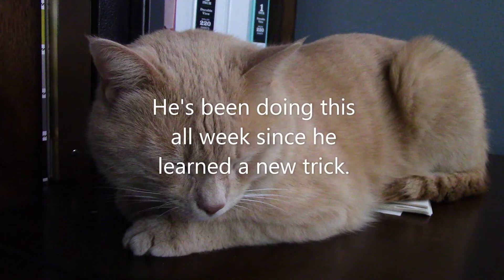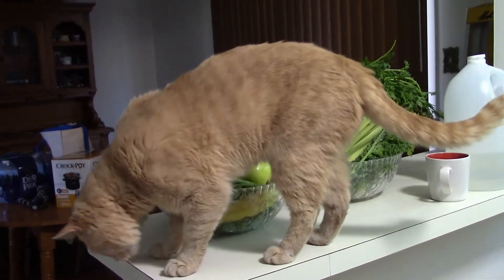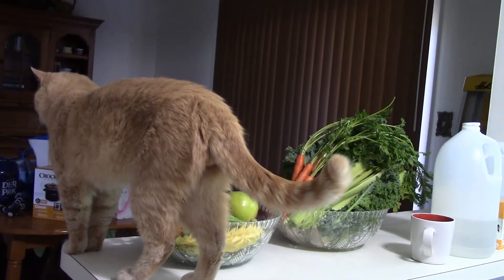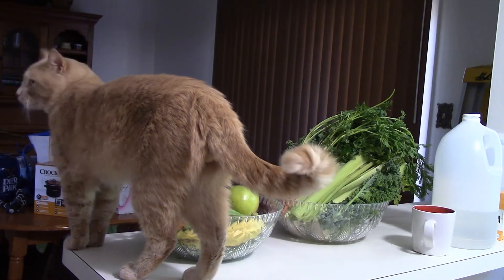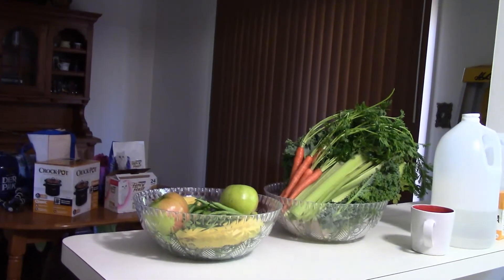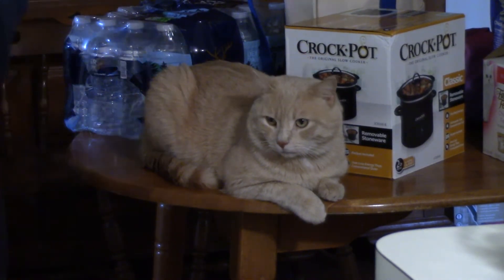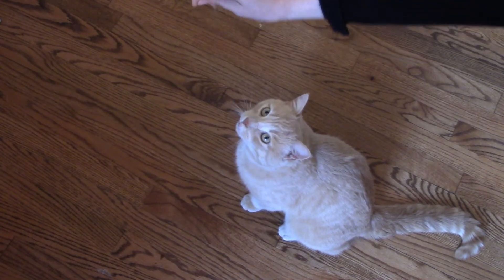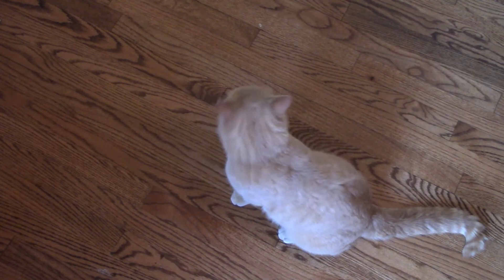Cat learns bad behavior after learning trick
It started with teaching him a simple trick, so that I could take a picture for a workplace competition. I had no idea that he would do this afterwards.

He had been doing this for a week. I finally had my camera ready for some of his bad behavior on the last day before he finally stopped.